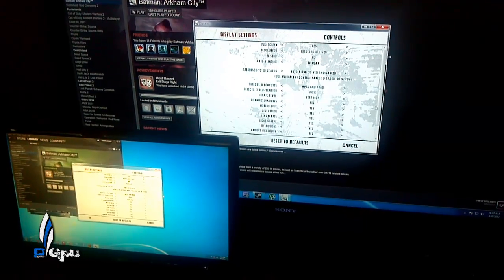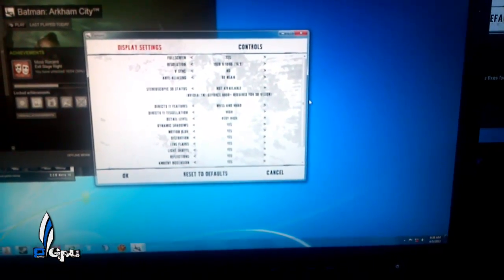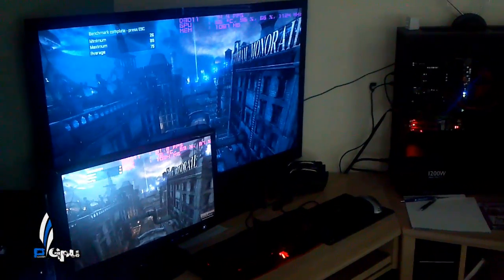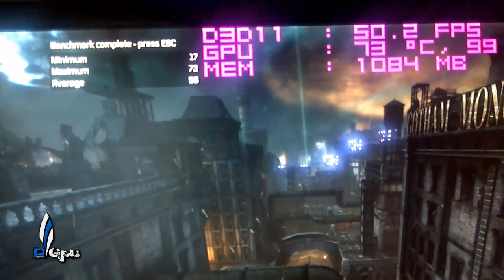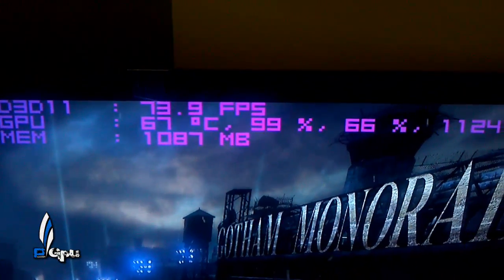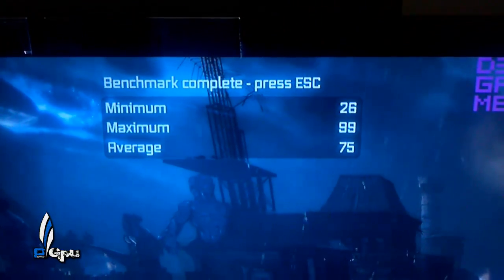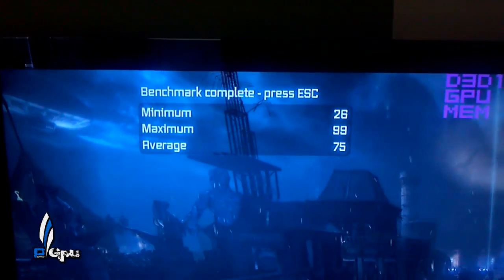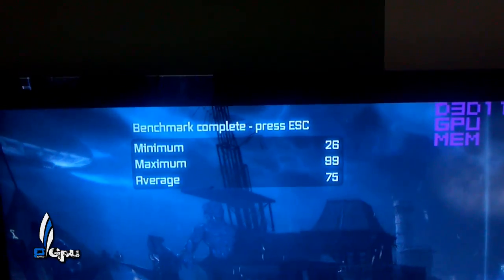GTX 680 VS AMD 7970 - GPU WAR ROUND 3 (BATMAN ARKHAM CITY)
GTX 680 = 2

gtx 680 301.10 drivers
amd 790 12.3 drivers